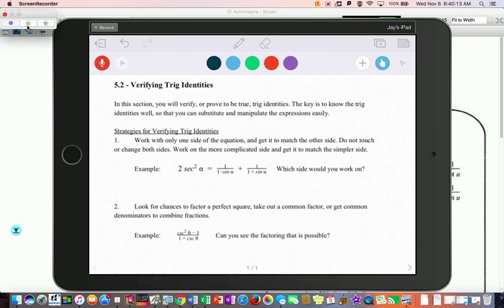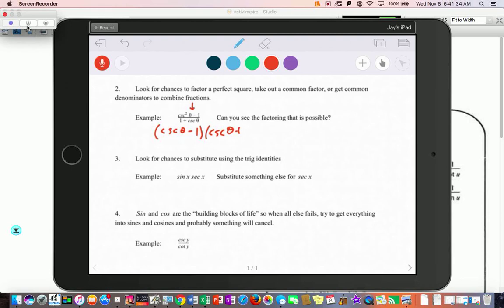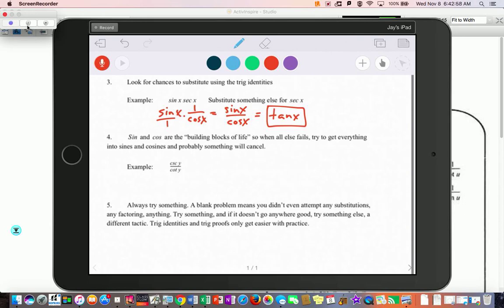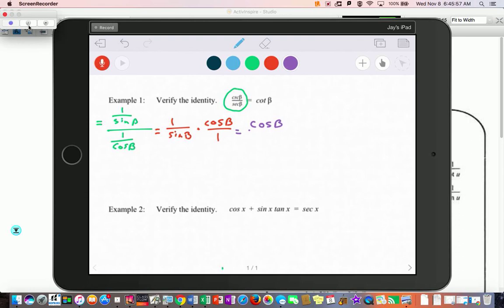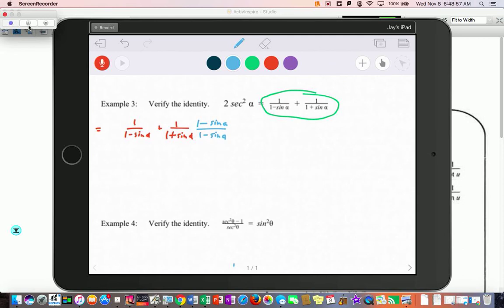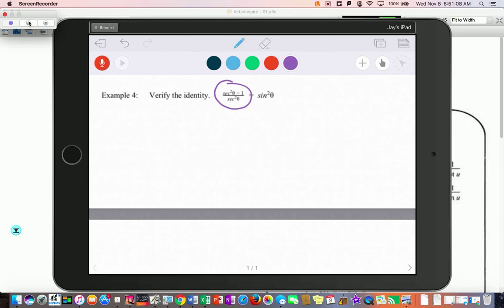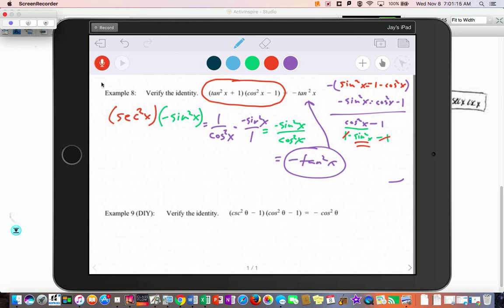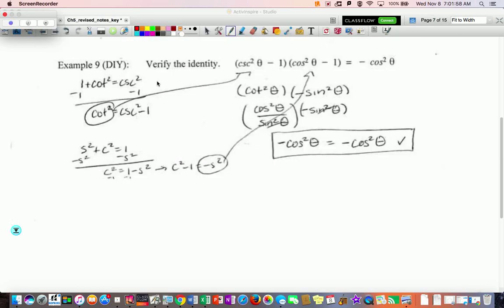5 2 Precalc